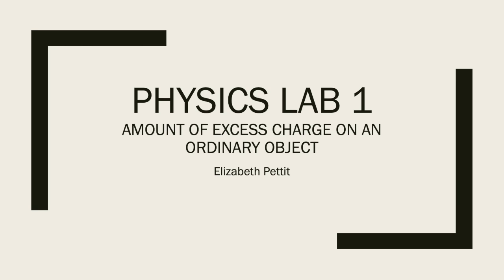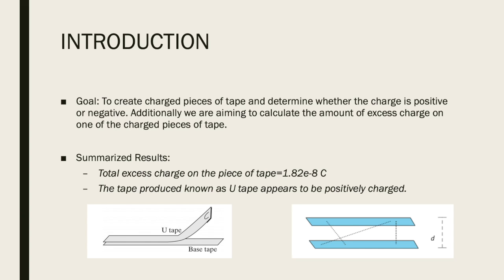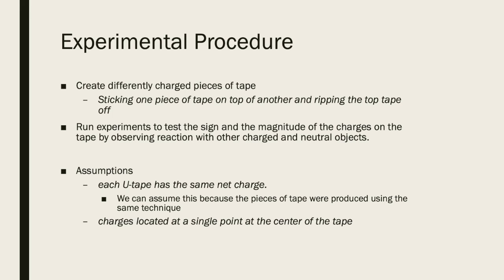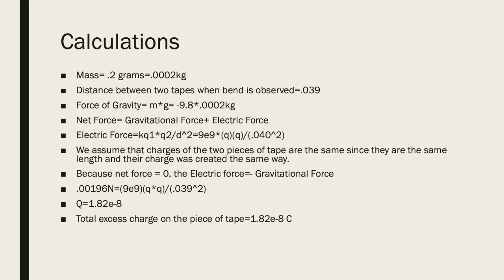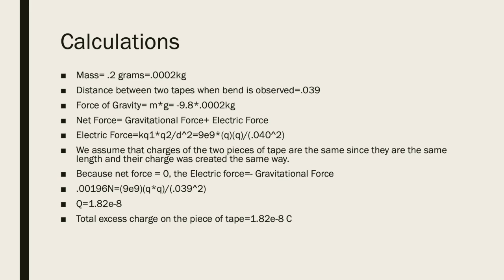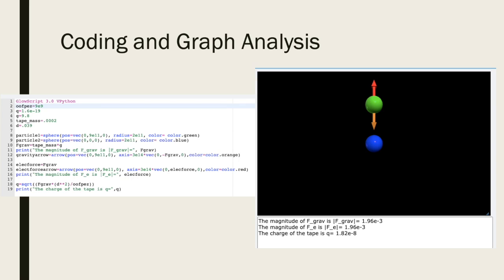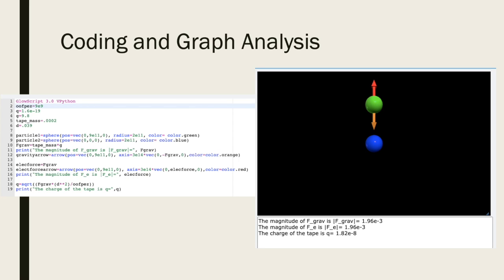Physics 2212 Lab 1